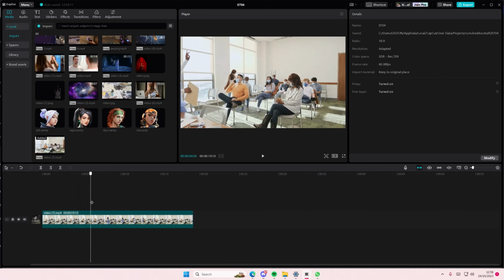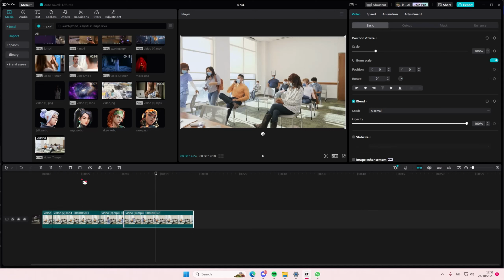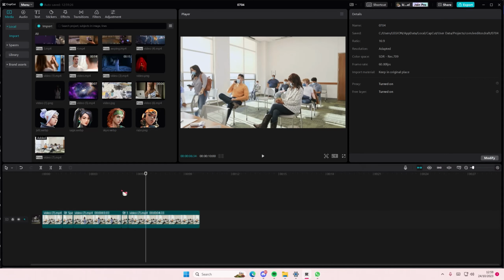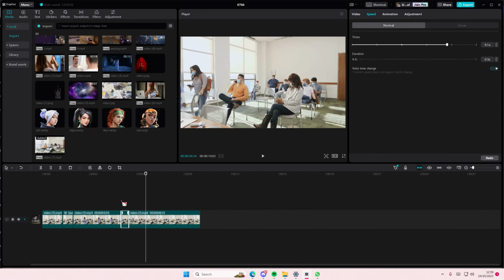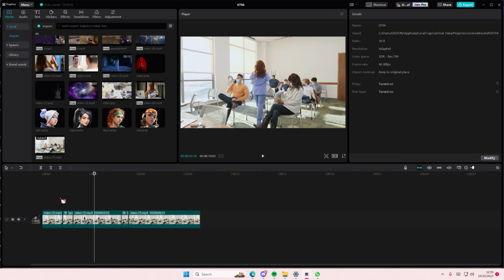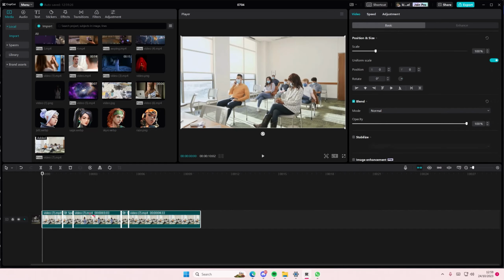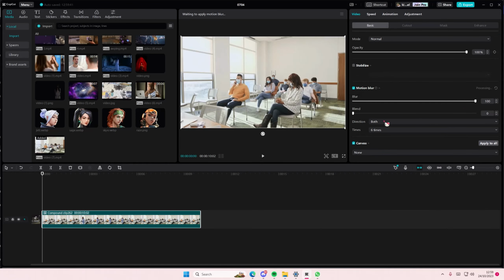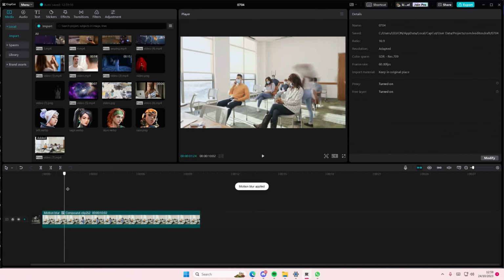~ Want to Add Speed Motion Blur in Your Videos? Learn This Easy CapCut Trick!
Are you ready to take your video editing skills to the next level? In this tutorial, you’ll learn how to add speed motion blur in your videos using CapCut PC. This easy CapCut trick will help you create stunning, dynamic effects that make your footage look more professional and engaging!

Adding speed motion blur in your videos can bring a sense of motion and excitement that regular speed adjustments simply can't achieve. In this video, we’ll guide you through the step-by-step process of applying motion blur to your clips in CapCut PC. From selecting the right clips to adjusting the blur settings, you’ll learn everything you need to know to make your videos pop. We’ll cover how to speed up the parts of your video where there’s movement, create compound clips, and apply the motion blur effect for a smooth, professional look.

Whether you're editing action shots, dance routines, or any other movement-heavy footage, this CapCut tutorial is perfect for video editors of all skill levels. Plus, with our tips and tricks, you'll be able to fine-tune the motion blur effect to suit your personal style and needs.

Ready to master speed motion blur in CapCut PC? Let’s get started—hit play, and let’s create something amazing together!